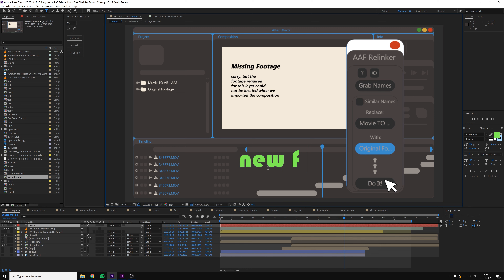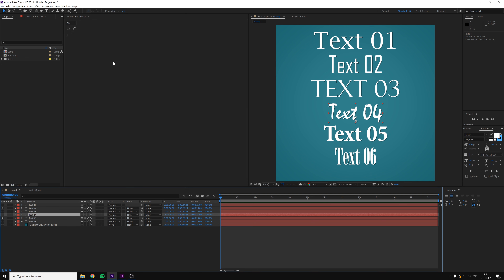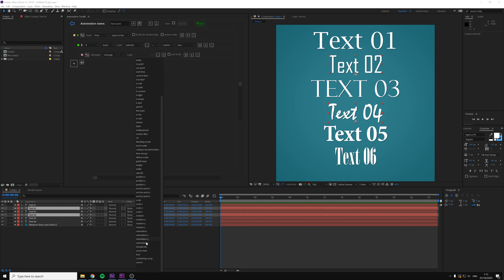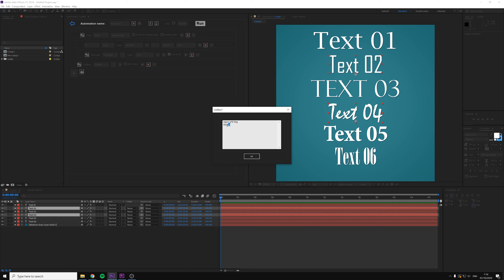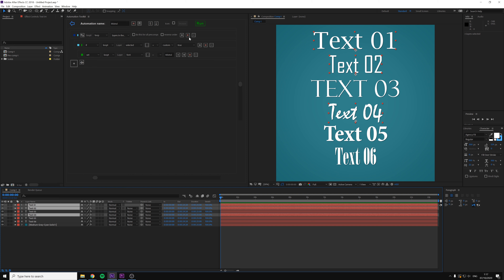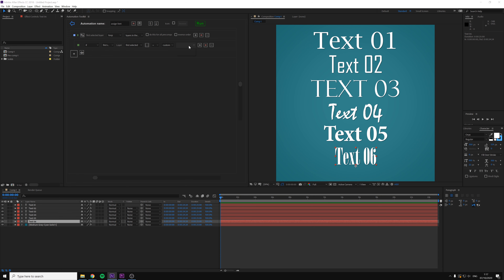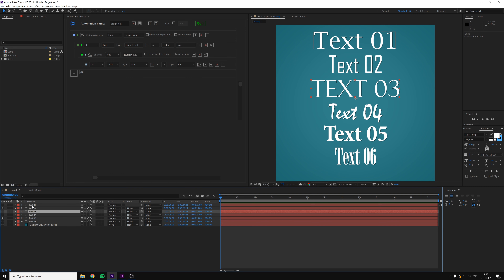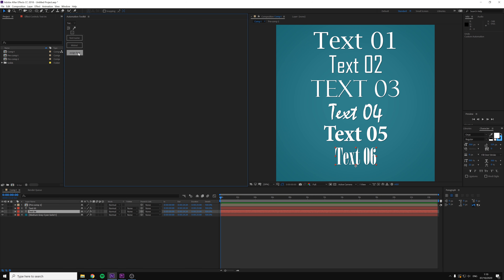Create an Automation to Replace All Fonts in an After Effects Project in less than 5 Minutes!